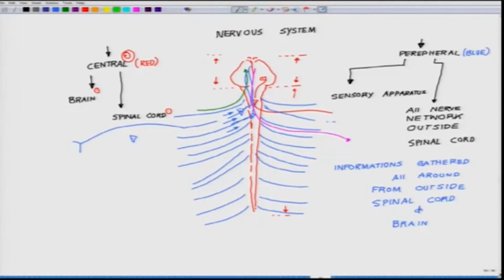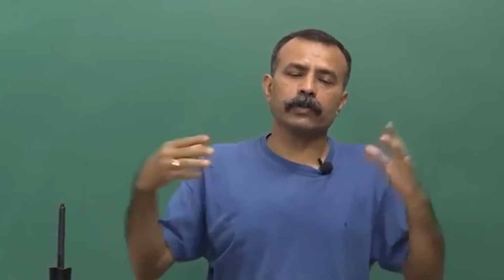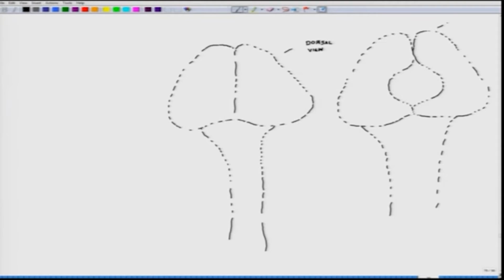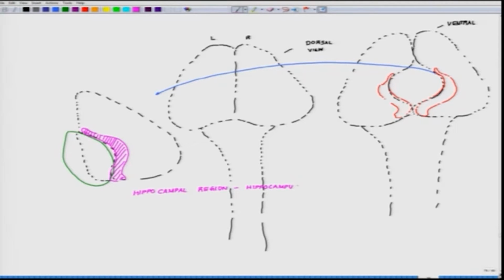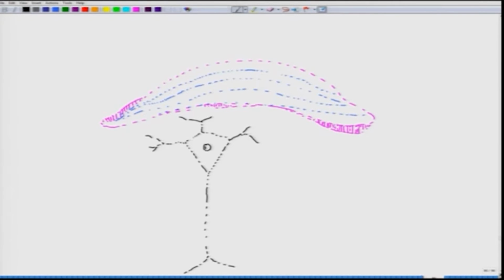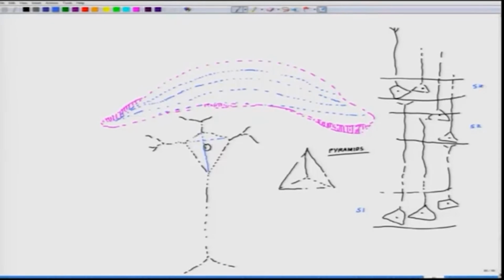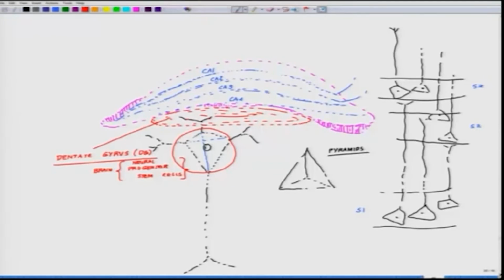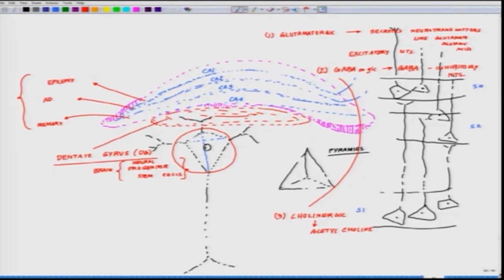Anatomy of Hippo-campus: Lecture 27